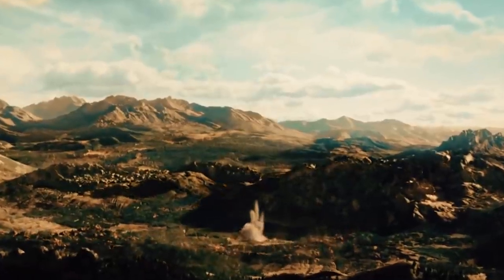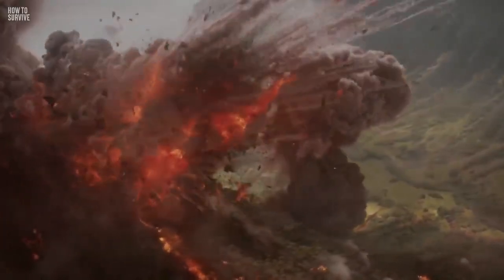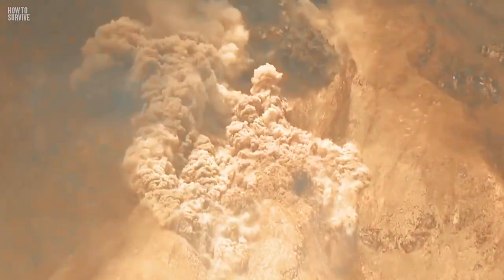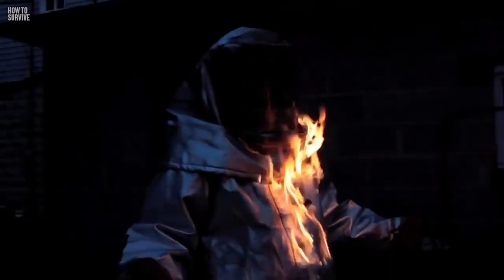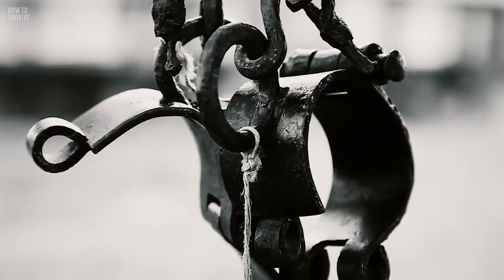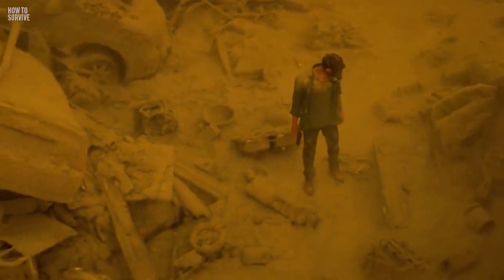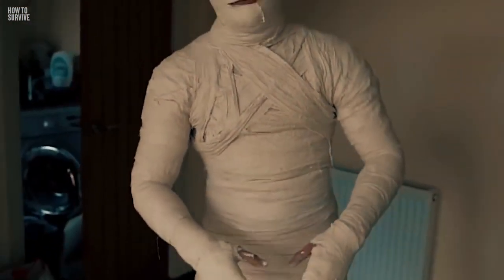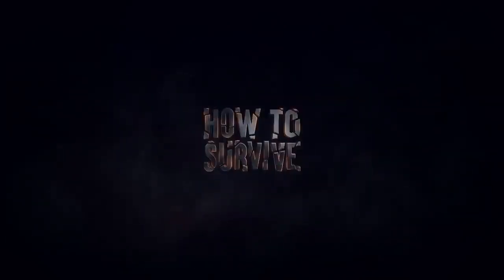st. vincent volcano pyroclastic flow tips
hot to survive  a pyroclastic flow